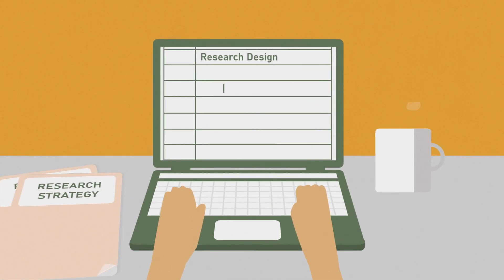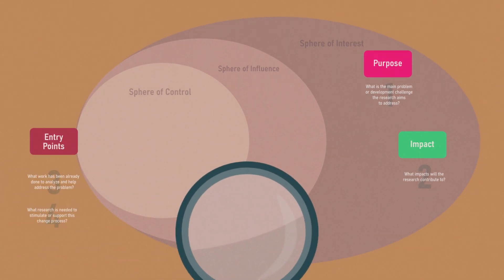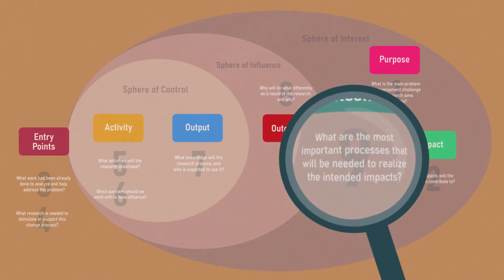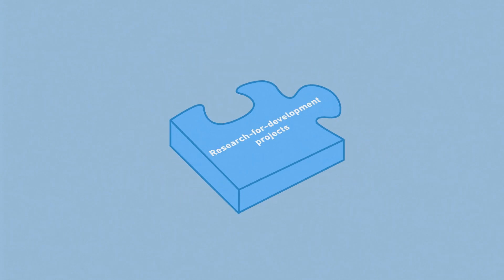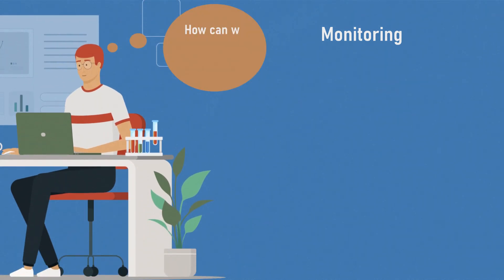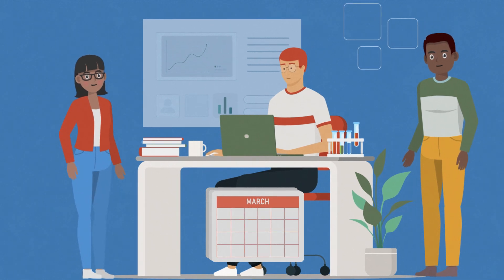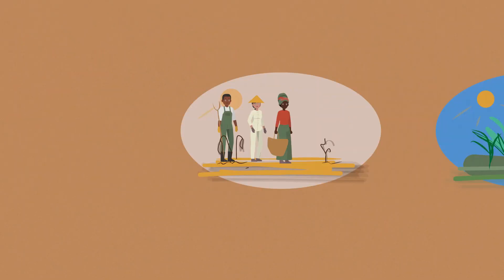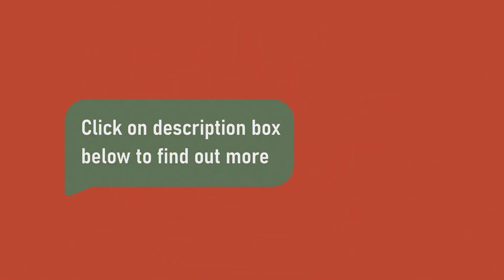Theory of Change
A Theory of Change (ToC) models and describes the causal relationships between an intervention (such as a research project or program) and its intended results, framed as a set of testable hypotheses about how and why change happens.